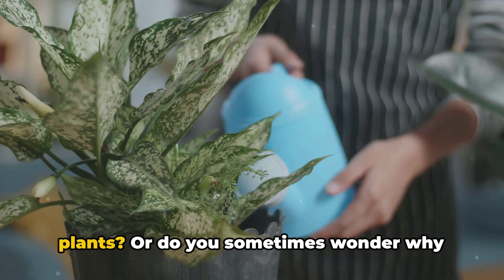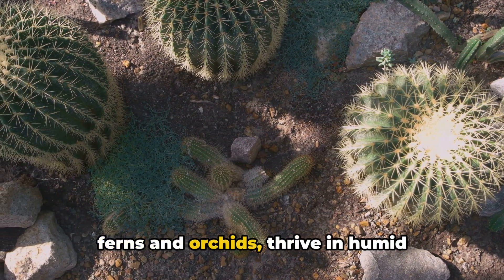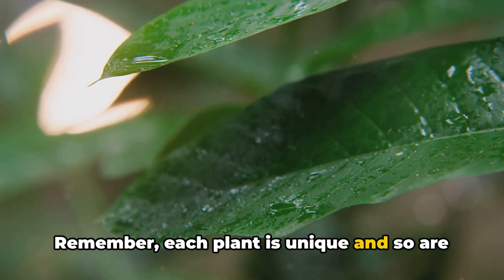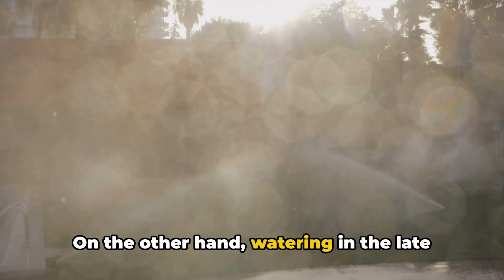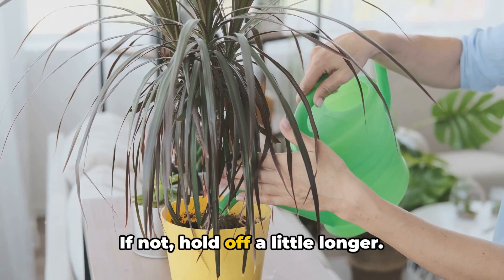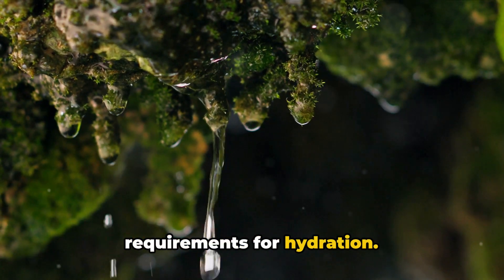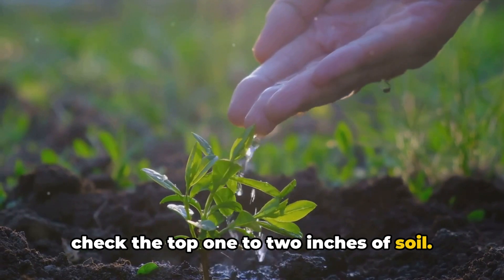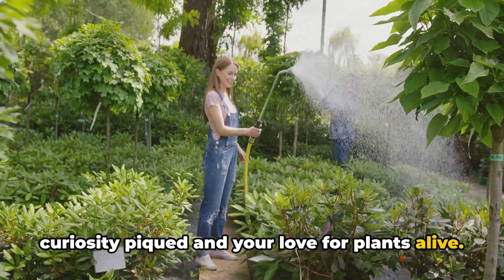The Ultimate Guide to Watering Techniques: Thrive Your Greens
In this extensive 10-minute video, we're diving deep into the world of plant watering, providing you with a comprehensive guide to ensure your plants thrive.

Key Video Highlights:

🌱 Proper Watering Frequency: Learn how often you should water your plants to keep them happy and healthy.

🕰️ Ideal Watering Times: Discover the best times of day to water your plants for maximum growth and vitality.

💧 Watering Methods: Explore a variety of watering techniques, from traditional watering cans to advanced irrigation systems.

🪴 Plant-Specific Tips: Get insights into the unique watering needs of different types of plants, whether they're indoor houseplants, outdoor garden varieties, or potted greens.

❌ Common Watering Mistakes: Identify and avoid the most frequent watering errors that can harm your precious plants, such as overwatering or underwatering.

🌿 Expert Advice: Hear from experienced horticulturists and plant lovers who share their tried-and-true methods for nurturing thriving greenery.

🌦️ Adapting to Seasonal Changes: Understand how to adjust your watering routine to accommodate seasonal variations and changing weather conditions.

Whether you're a seasoned green thumb or just beginning your plant journey, this video has something for everyone. We've packed it with practical advice, captivating visuals, and expert knowledge to ensure your plants flourish.